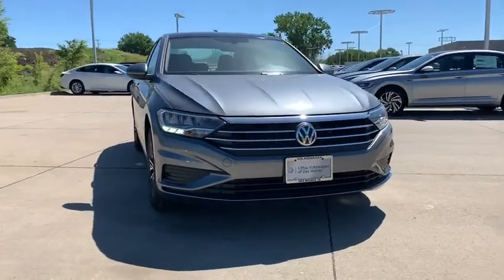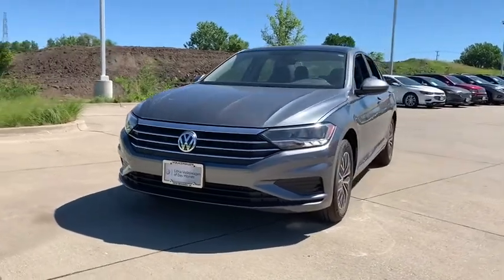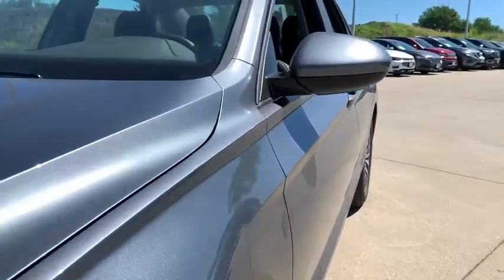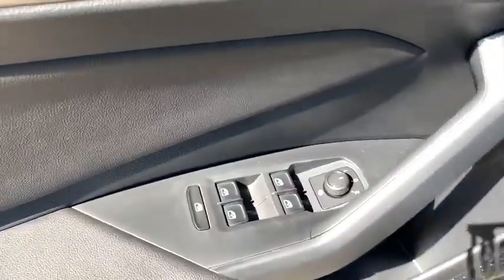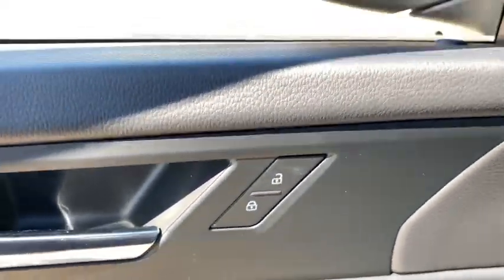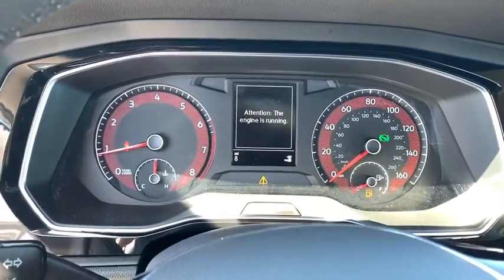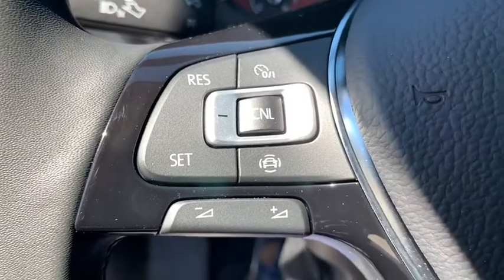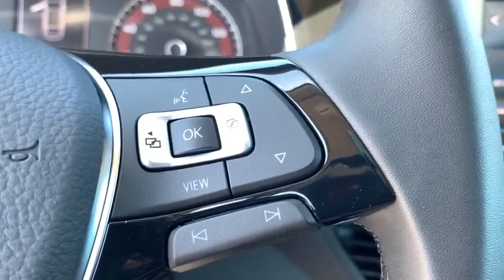2020 Volkswagen Jetta Des Moines, Johnston, West Des Moines, Clive, Waukee, IA LM027711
New 2020 Volkswagen Jetta available in Des Moines, Iowa at
2020 Volkswagen Jetta SE Auto w/ULEV - Stock#: LM027711 - VIN#: 3VWCB7BU3LM027711

Moonroof Heated Seats Blind Spot Monitor Apple CarPlay Cross-Traffic Alert Aluminum Wheels Turbo Charged SE COLD WEATHER PACKAGE. PLATINUM GRAY exterior and BLACK LEATHERETTE interior SE trim. EPA 40 MPG Hwy/30 MPG City! AND MORE! KEY FEATURES INCLUDE: Sunroof Heated Driver Seat Back-Up Camera Turbocharged iPod/MP3 Input Bluetooth Aluminum Wheels Dual Zone A/C Blind Spot Monitor Apple CarPlay Cross-Traffic Alert Smart Device Integration WiFi Hotspot Heated Seats MP3 Player Keyless Entry Steering Wheel Controls Child Safety Locks Heated Mirrors. OPTION PACKAGES: SE COLD WEATHER PACKAGE Heated Rear Outboard Seating Positions Washer Fluid Level Indicator Heated Front Washer Nozzles Remote Engine Start w/Remote Key Fob Heated Steering Wheel Lower Windshield Heated Front Wiper Area FRAMELESS AUTO-DIMMING REARVIEW MIRROR electronic compass and HomeLink garage door opener. Volkswagen SE with PLATINUM GRAY exterior and BLACK LEATHERETTE interior features a 4 Cylinder Engine with 147 HP at 5000 RPM*. EXPERTS REPORT: Great Gas Mileage: 40 MPG Hwy. WHO WE ARE: Lithia is one of Americas largest automotive retailers. We are focused on providing customers with an honest and simpler buying and service experience. We are giving customers straightforward information so that they can make confident decisions. We believe that our local communities are our lifeblood. In addition to the employment opportunities we provide in each of our neighborhoods we also provide contributions to charitable organizations that serve our families friends and customers. Plus tax title license and $180 dealer documentary service fee. Price contains all applicable dealer offers and non-limited factory offers. You may qualify for additional offers; see dealer for details.